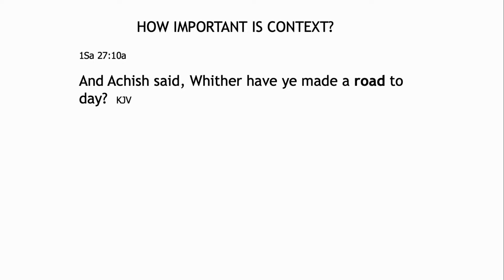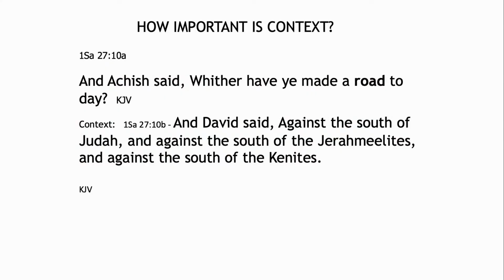Midweek Livestream | 11-01-23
Join us as Deacon John Little leads out in a study on, "Choosing an English Bible."